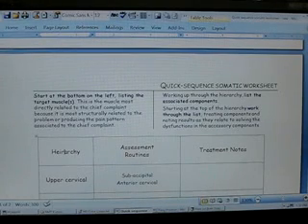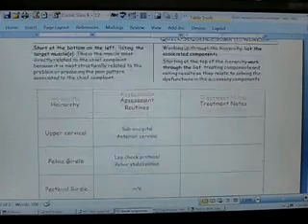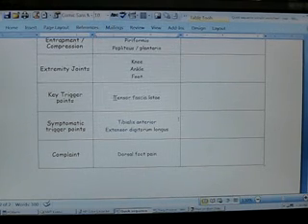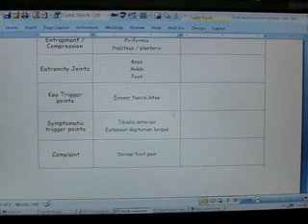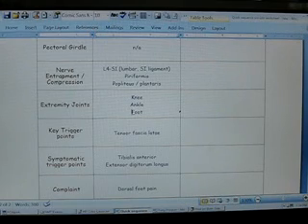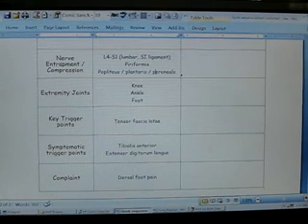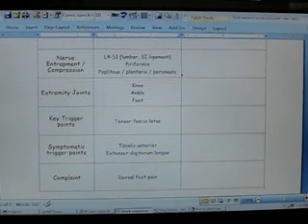Quick-sequence worksheet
Tony Preston reviews the Quick-sequence Worksheet for creating a session plan.